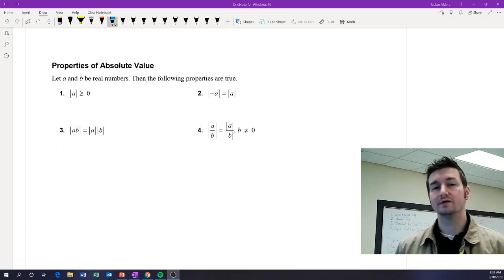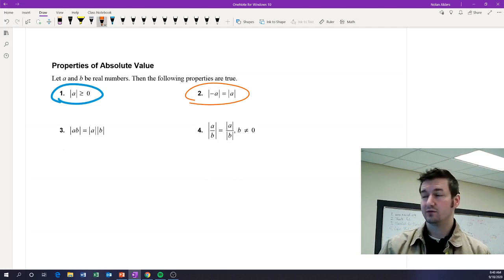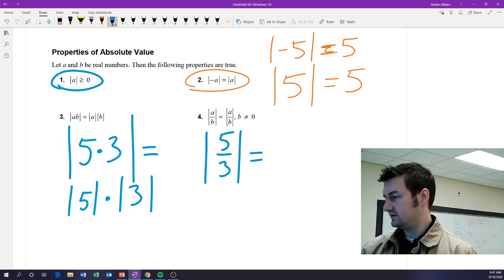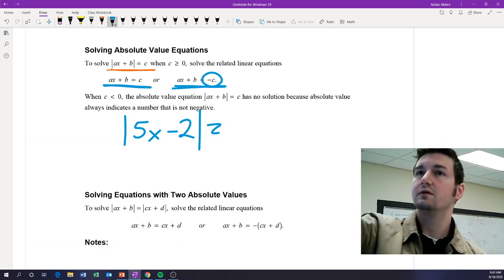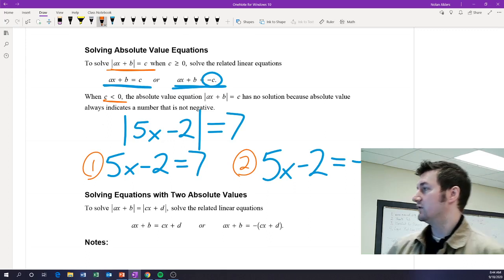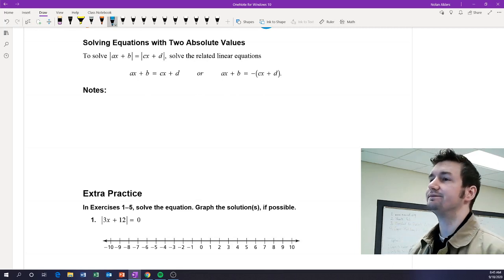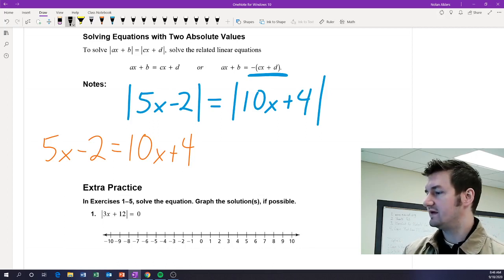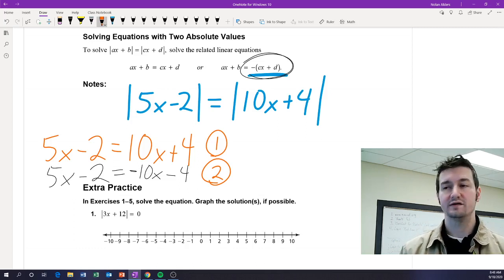Solving Absolute Value Equations